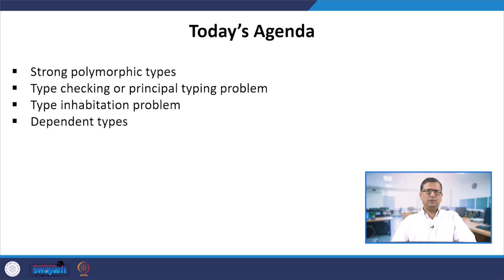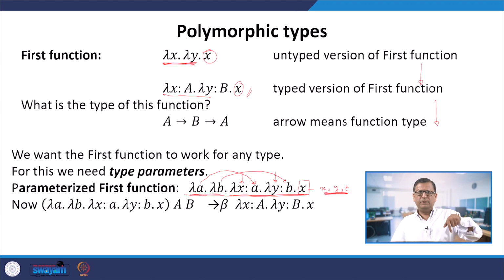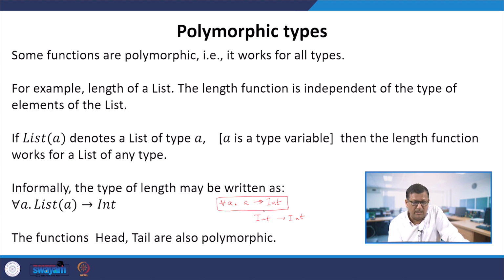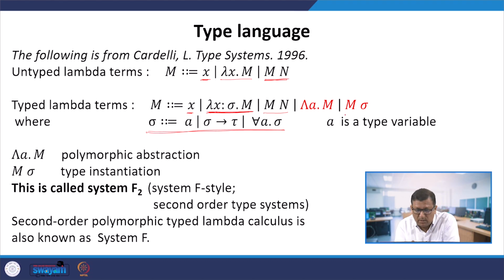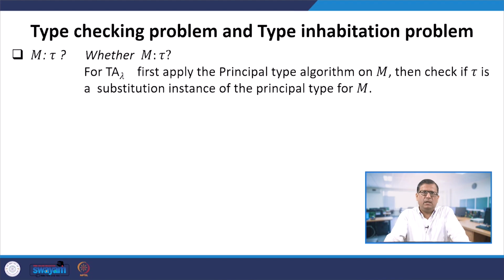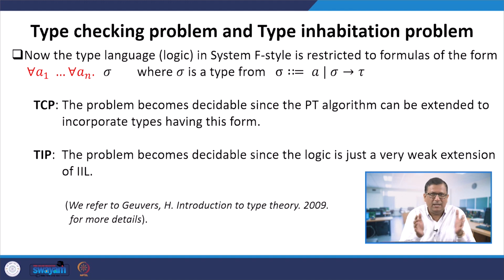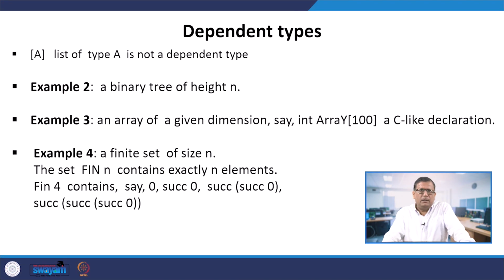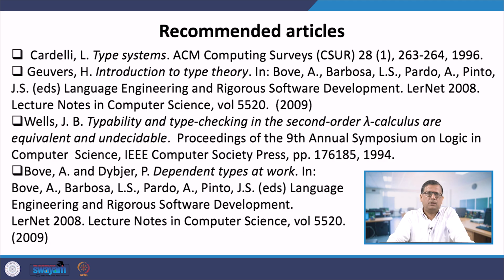Lecture 20: Strong Polymorphic Types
In this lecture, we study strong polymorphic types, type checking or principal typing problem , type inhabitation problem  and dependent types.